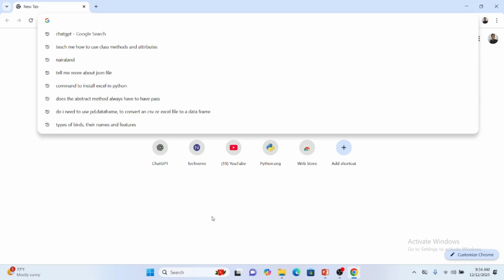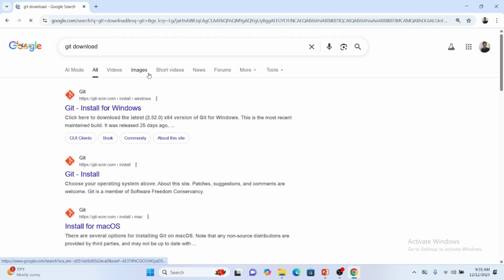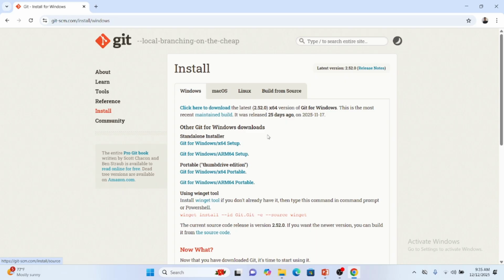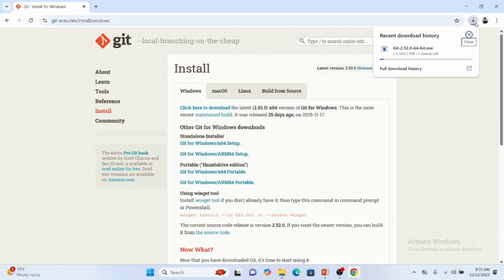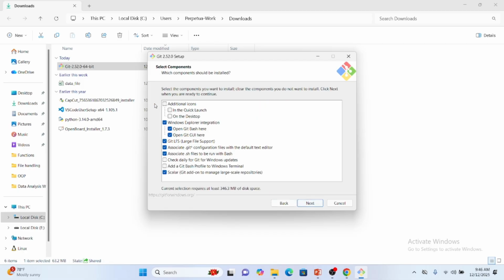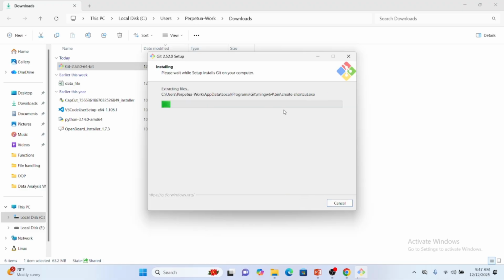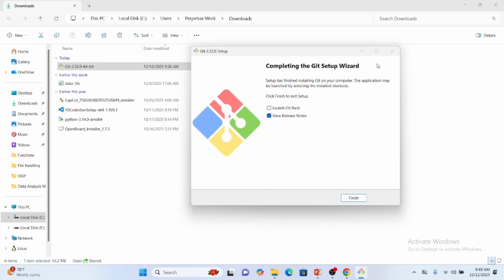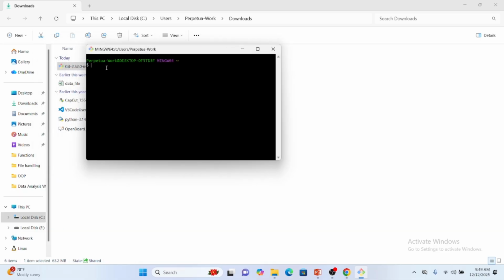Git Installation (Module 9 Video 1)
This video guides you through installing Git on your computer, preparing you for version control and collaborative development. You’ll learn how to download, install, and configure Git for Windows, macOS, or Linux, including setting up your username and email. With step-by-step instructions, this lesson helps you get started with Git efficiently, enabling you to manage code changes and collaborate on projects confidently.